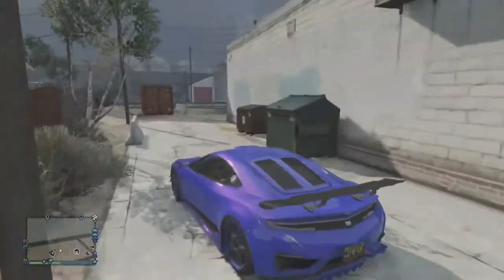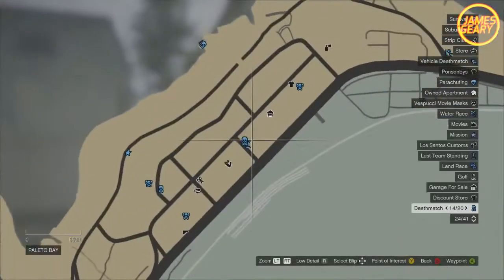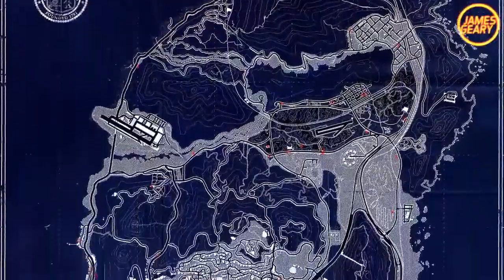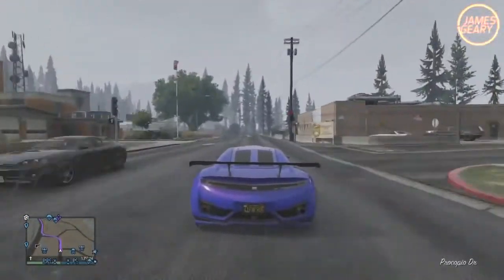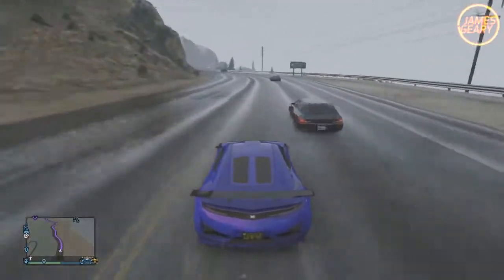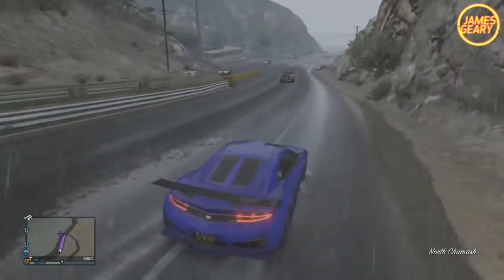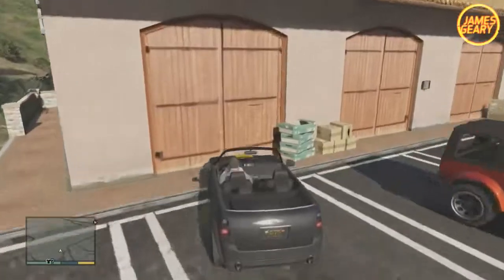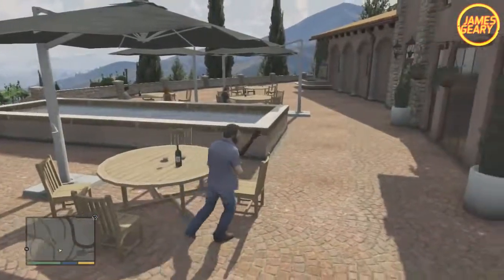GTA 5 Online DLC: Mansion DLC Locations! GTA V Hidden Safehouse Secrets - Grand Theft Auto V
GTA 5 Online DLC GTA V Hidden Safehouse Secrets - Grand Theft Auto V Gameplay How quickly can we hit 2,000 Likes?

MrJamesGeary

►This GTA 5 Video Shows!
Grand Theft Auto 5
GTA Online DLC
GTA Online Heist